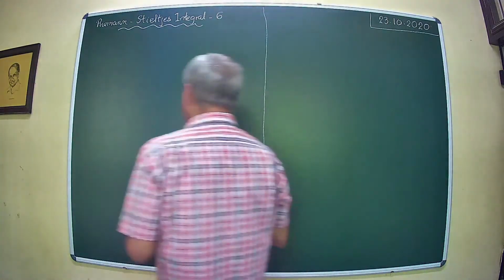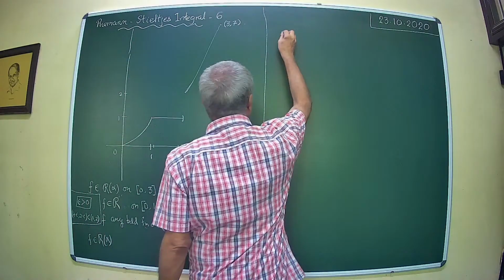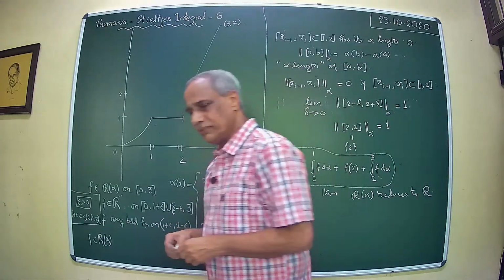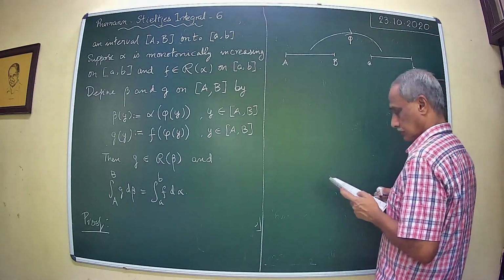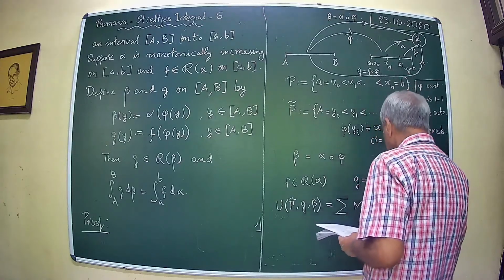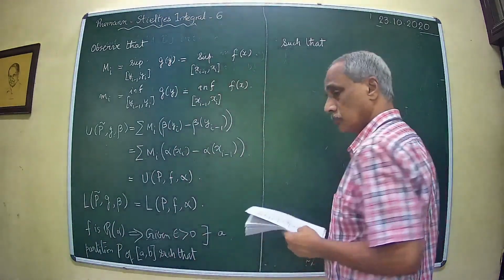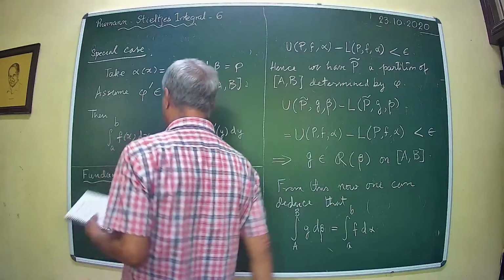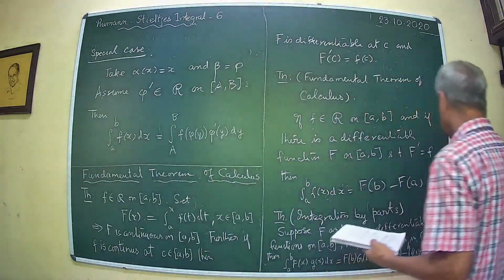Riemann Stieltjes Integral 6